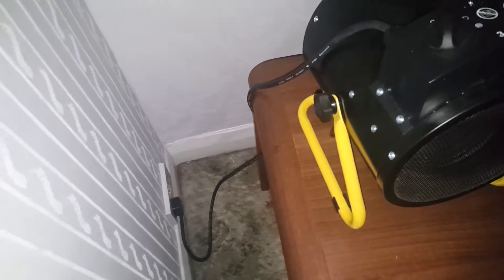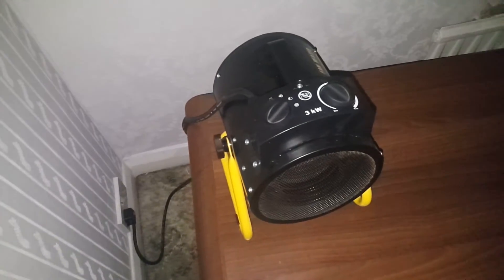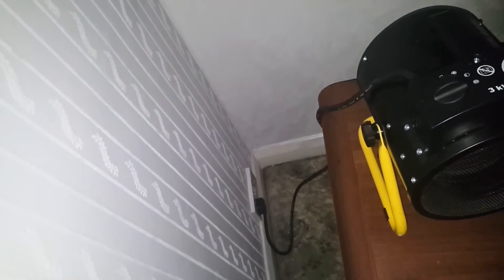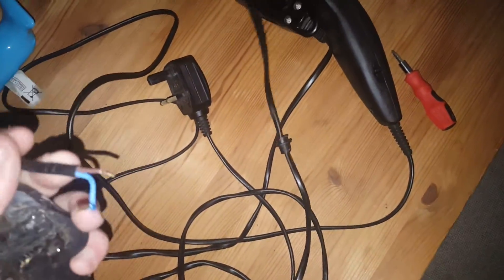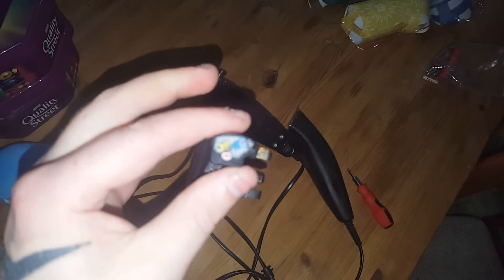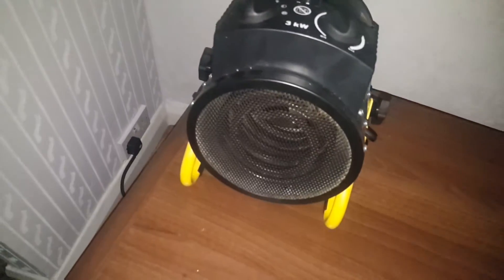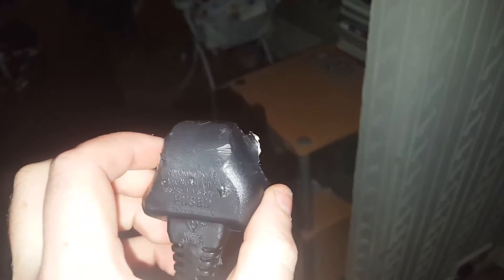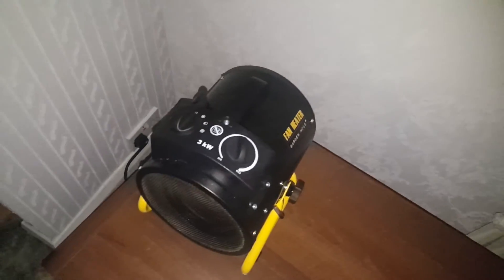My heater now works